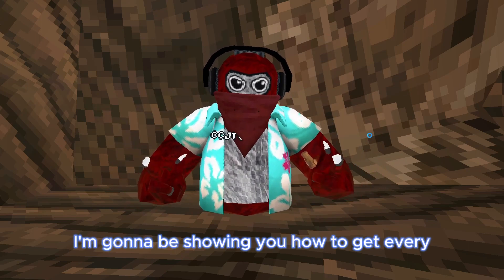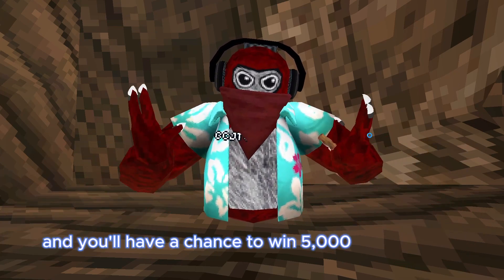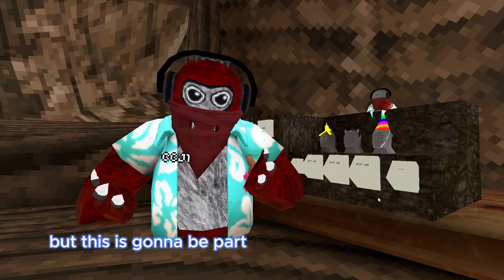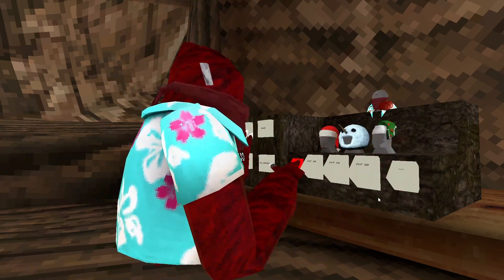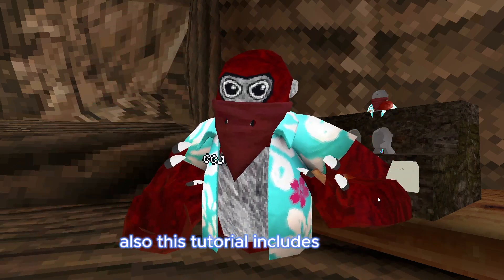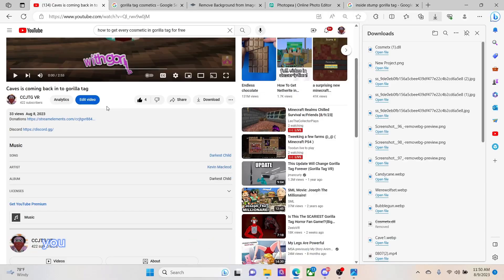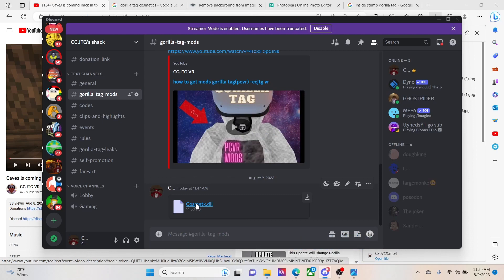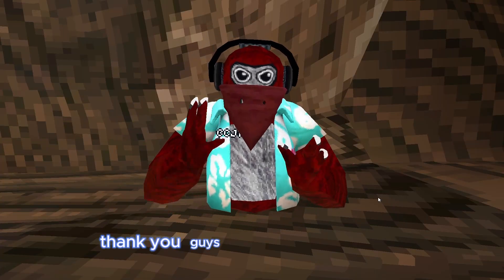How to get Every Cosmetic in Gorilla tag for FREE| 2023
today im going to be showing you how to get every cosmetic in gorilla tag.